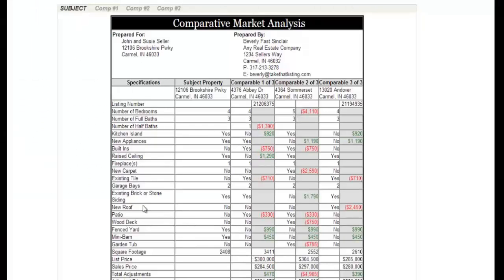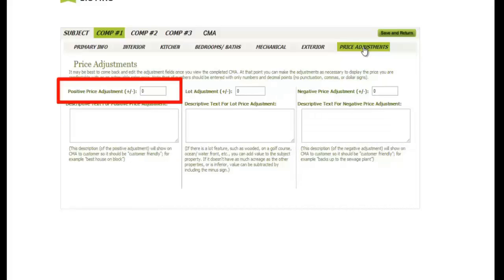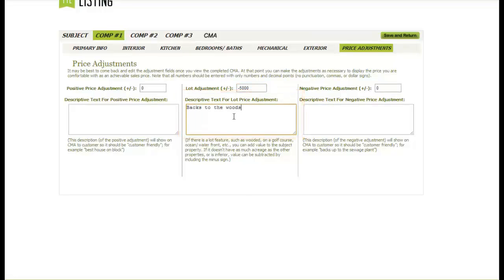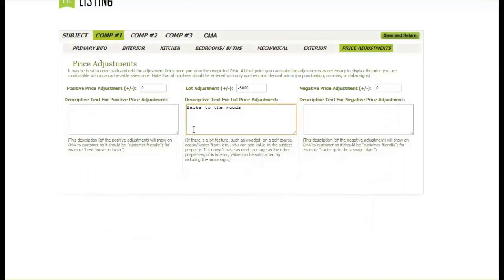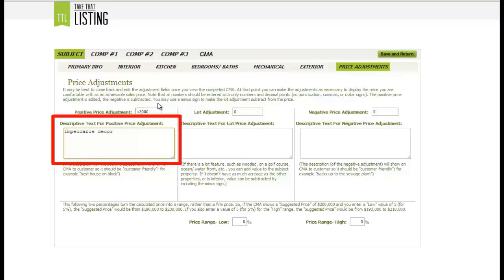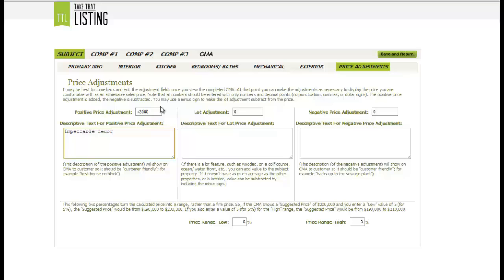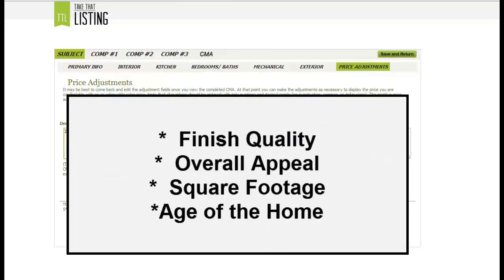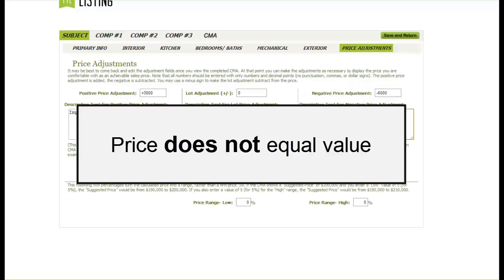5: ADAPTABLE: Changing the Analysis to Match Your Local Market